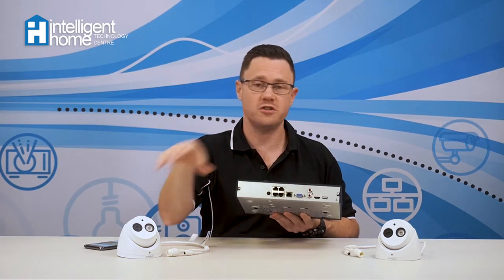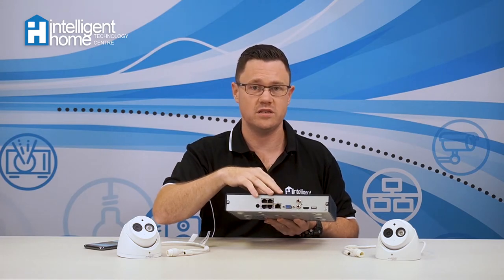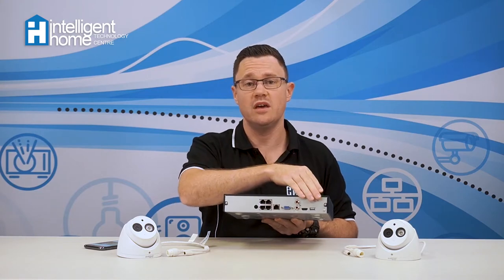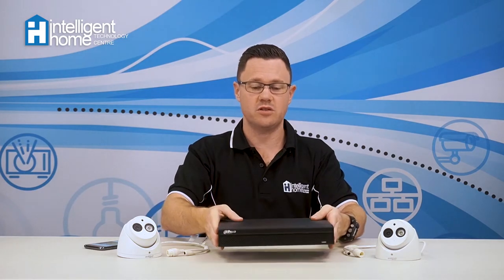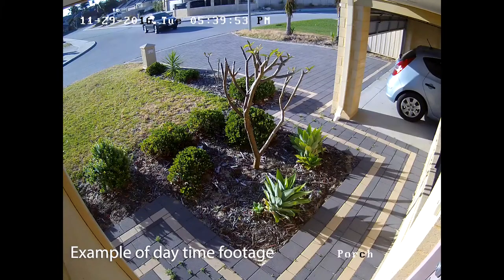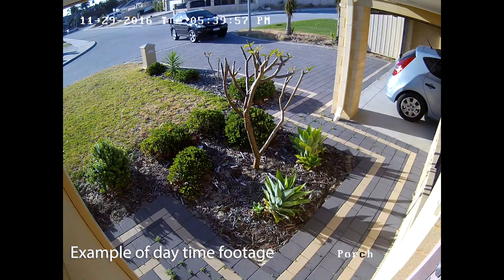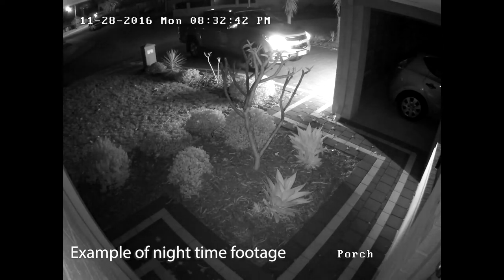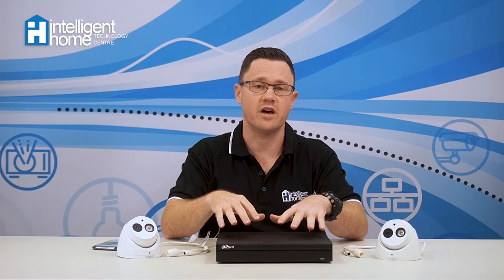2 Camera CCTV Pack Promotion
Jamie takes us through the details of our 2 camera & recorder package. Please contact Intelligent Home for more information if you are looking for a CCTV solution for your home in Perth.